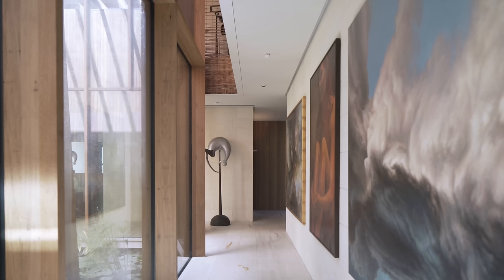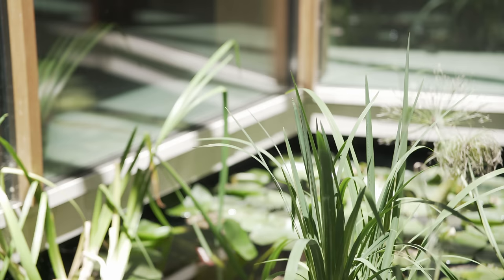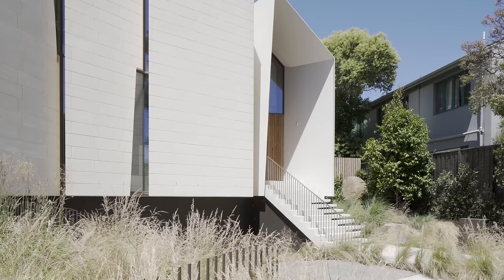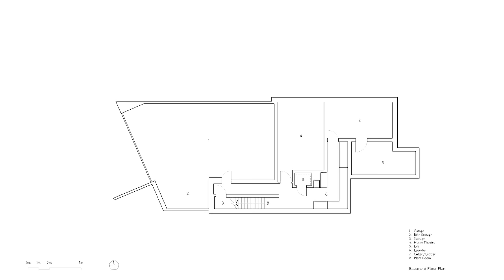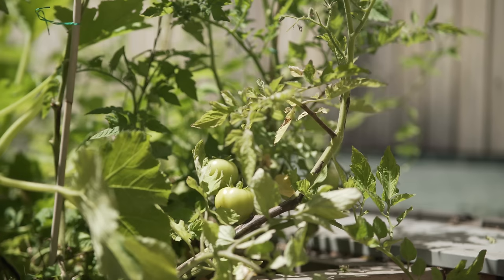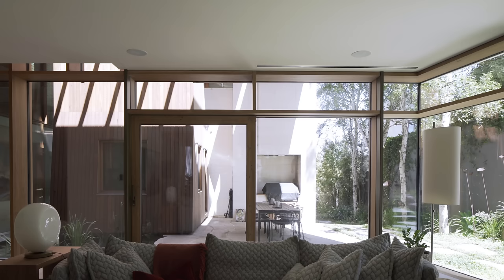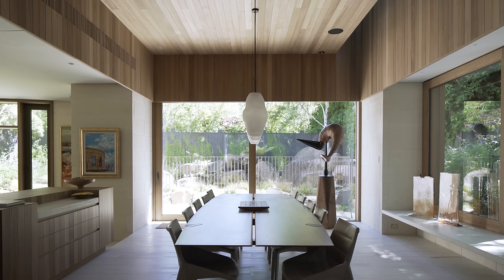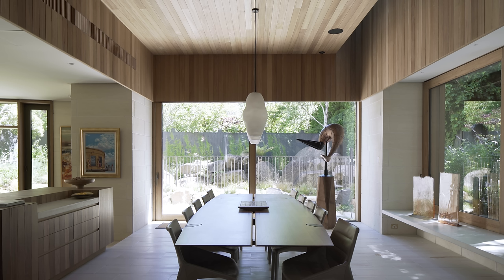This Off-Grid Limestone and Timber House Is One of Australia’s Most Sustainable Homes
Tucked away in Melbourne's eastern suburb of Toorak sits a sculptural limestone home surrounded by lush gardens that can generate, capture and provide everything it needs on-site. The owners approached John Wardle Architects for an off-grid home that could accommodate their children, grandchildren, and interstate guests and be one of the most sustainable homes in Australia.

To achieve this ambition, John Wardle Architects pursued two voluntary standards; Passivhaus, all about creating an incredibly high-performing building envelope, and the Living Building Challenge, which focuses on healthy, local materials and an off-grid approach. The home is built with Mt Gambier limestone and complemented with recycled blackbutt timber, reclaimed Tasmanian oak, and siltstone.

Produced by The Design Emotive
Filmed and Edited by The Design Emotive / Anthony Richardson